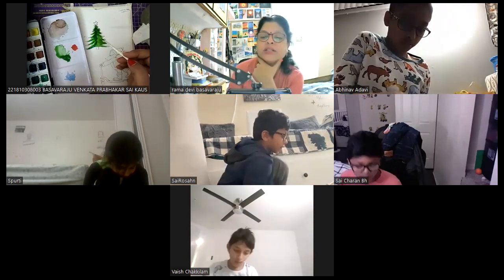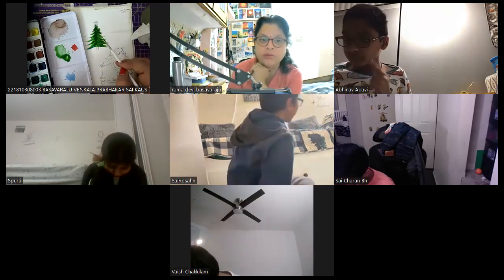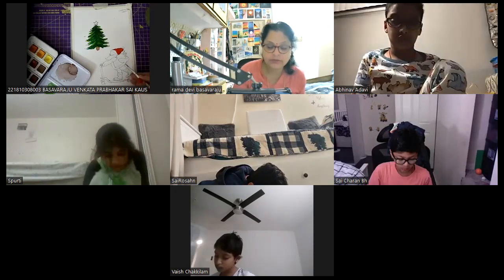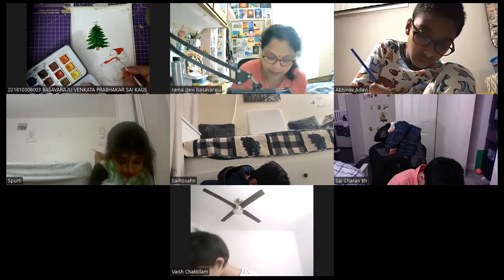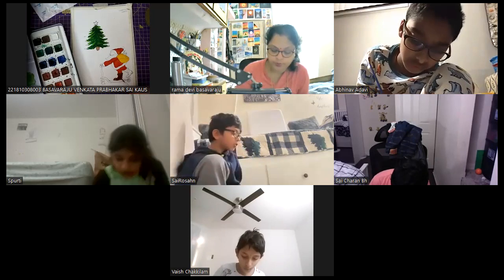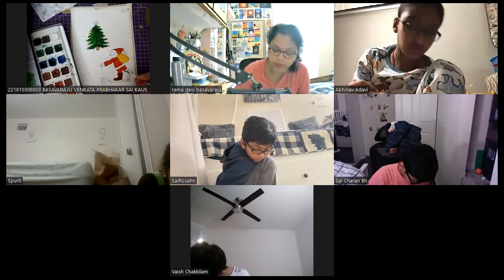How to draw and colourchristmas tree and santa claus brush pens and watercolour: Part 2: 20/12/2022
How to draw and colour christmas tree and santa claus with brush pens and water colours, step by step.
Happy drawing
Enjoy drawing

Follow My Other Social Media Platforms:-